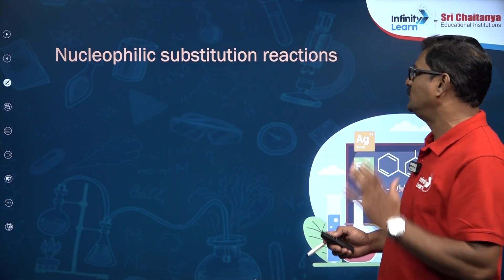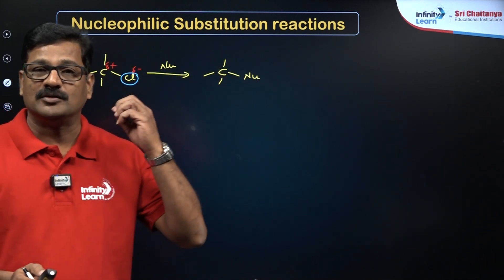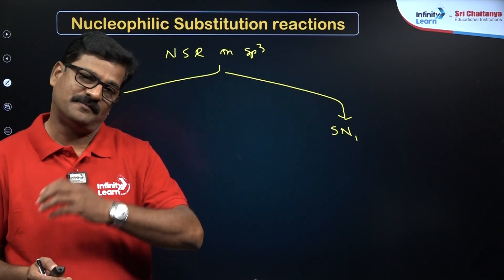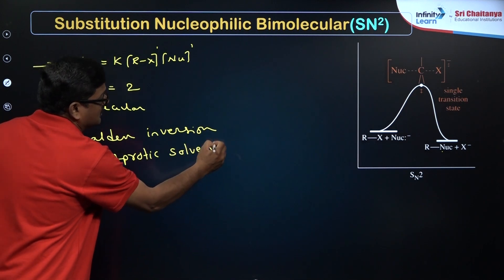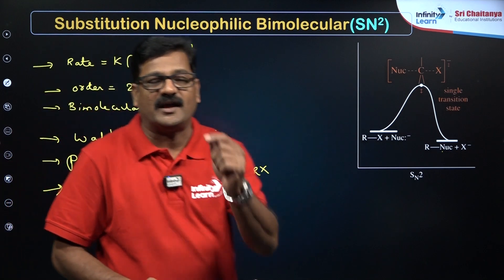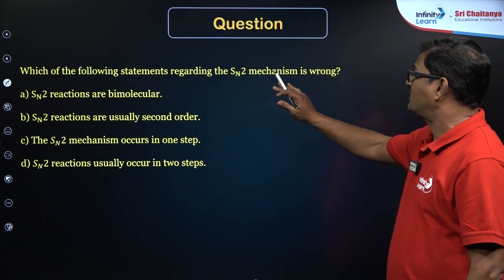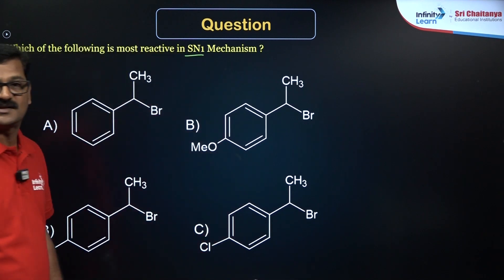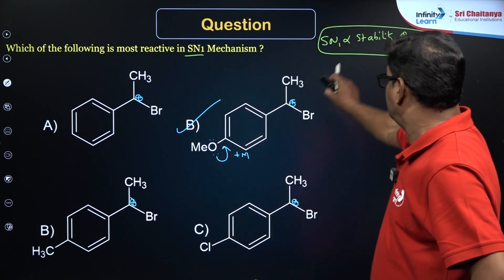Nucleophilic Substitution Reactions Made Simple: SN1 and SN2 | NEET 2025 | Class 12th Chemistry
Join Suresh Sir as we break down nucleophilic substitution reactions, focusing on SN1 and SN2 mechanisms. This video is designed to help you understand these concepts clearly and prepare effectively for the NEET 2025 exam. If you're getting ready for NEET 2025, this session is for you!

Nucleophilic substitution reactions replace a leaving group in a molecule with a nucleophile. There are two main types: SN1, which occurs in two steps and forms a carbocation, favoring tertiary substrates, and SN2, a one-step process that directly attacks the substrate, causing configuration inversion, favoring primary substrates. Understanding these helps predict reaction outcomes.

FAQs:
What is the role of nucleophiles in SN1 and SN2 reaction?
What is the difference between SN1 and SN2?
What is the nucleophilic substitution reaction?